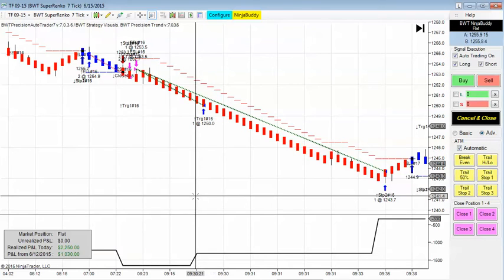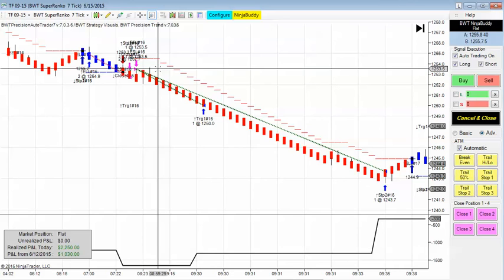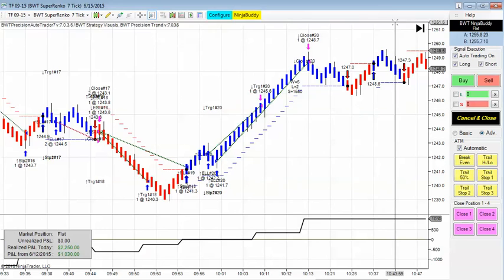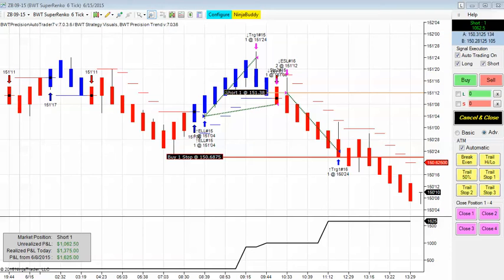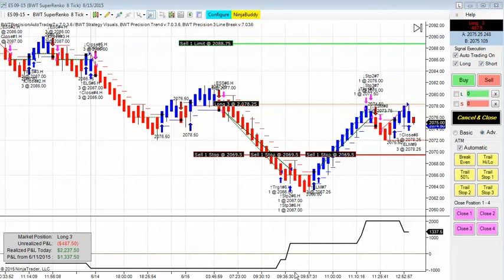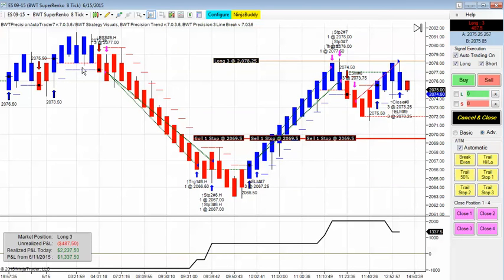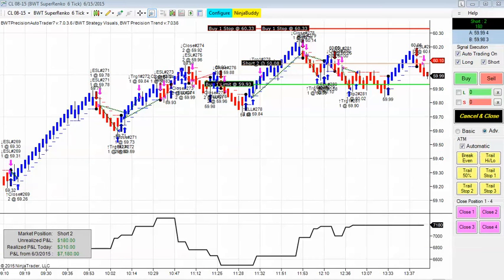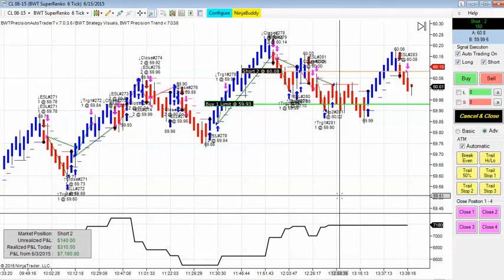Blue Wave Trading Automated Trading Ninja Trader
Blue Wave Trading Automated Trading System on the Russell 2000, 30 Year Bonds and Crude Oil Please Read the Risk Disclosure